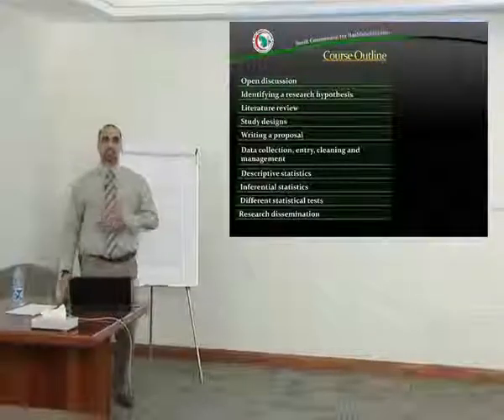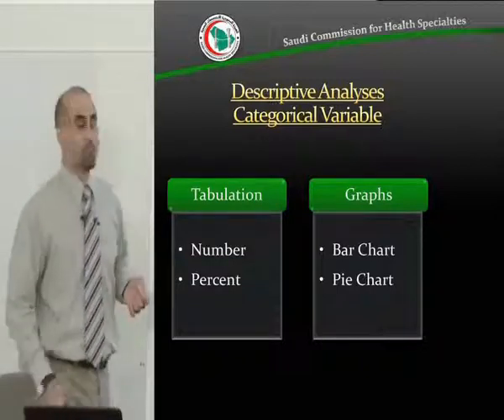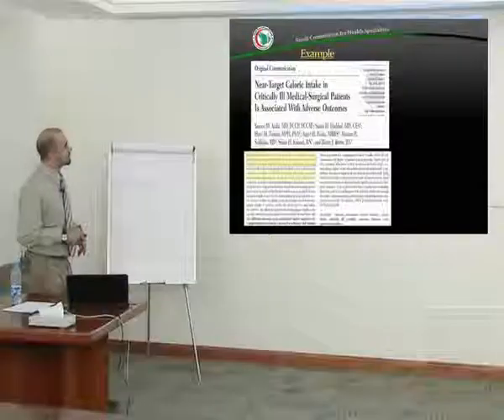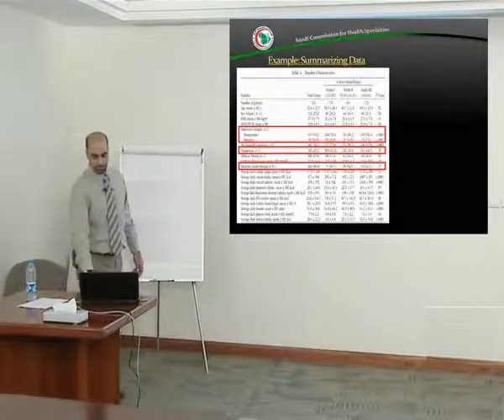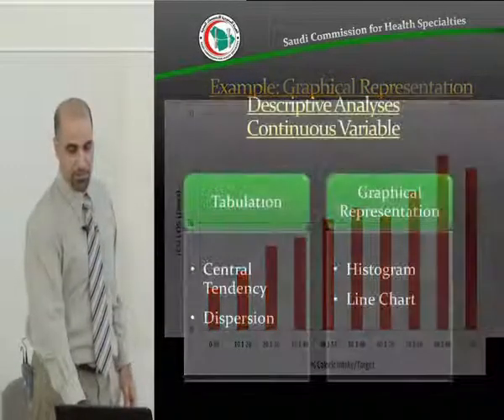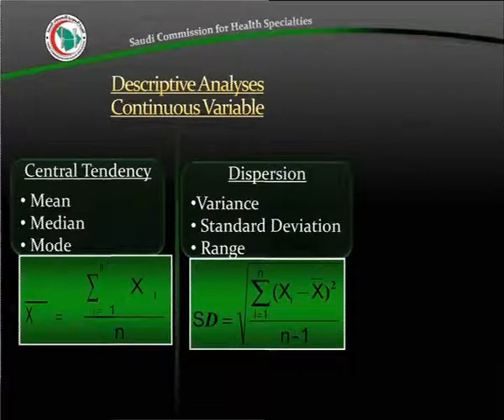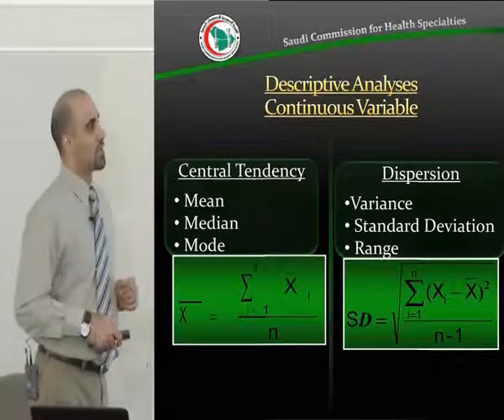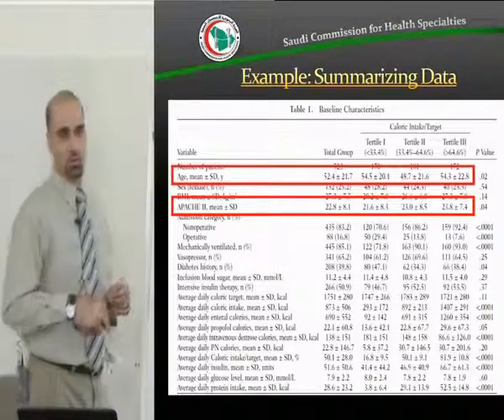Descriptive Statistics Inferential Statistics part1